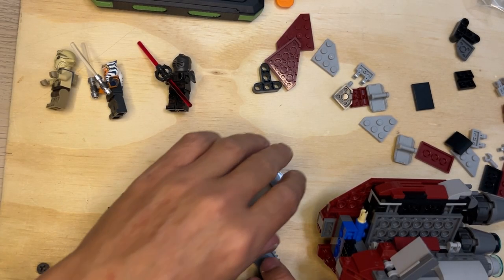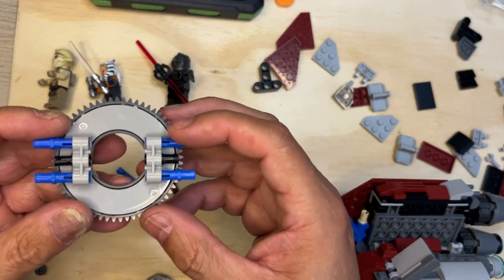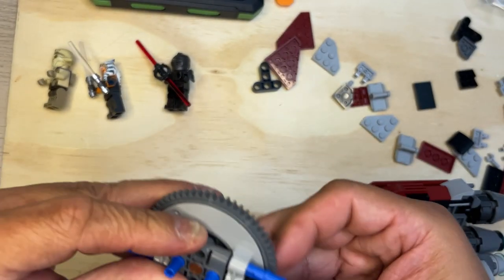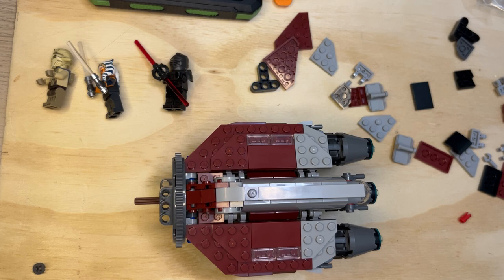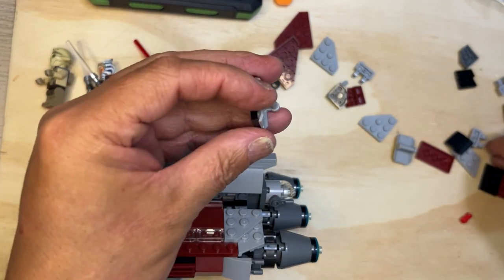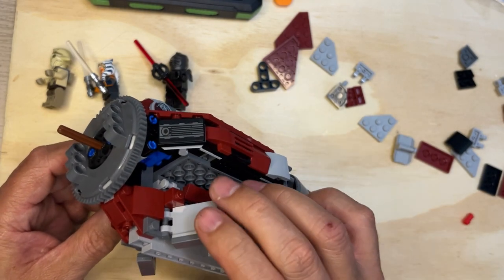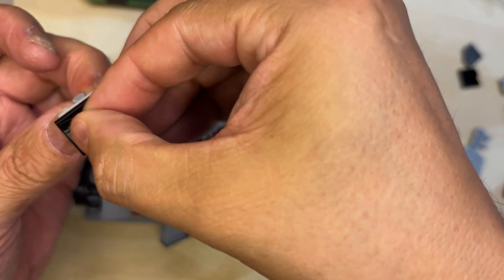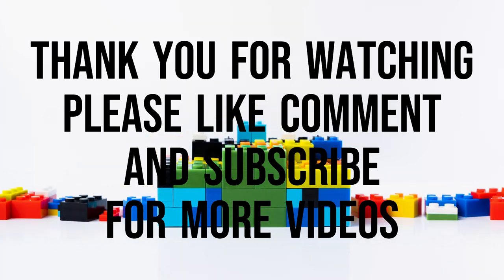Unboxing & Building Ahsoka Tano's Jedi Shuttle